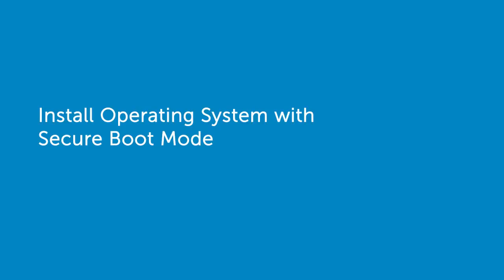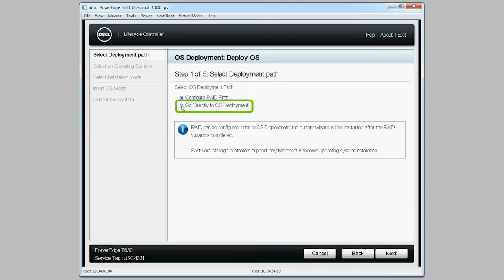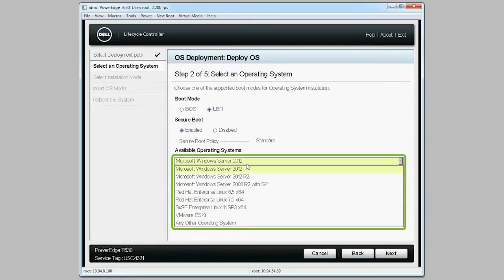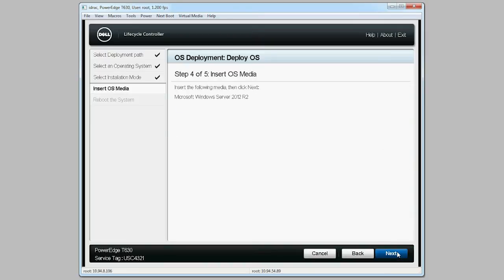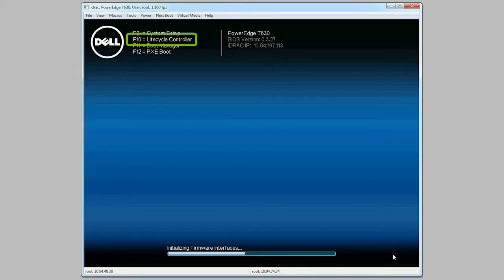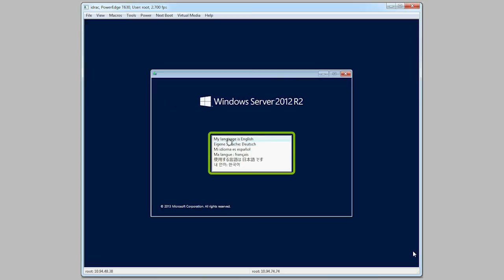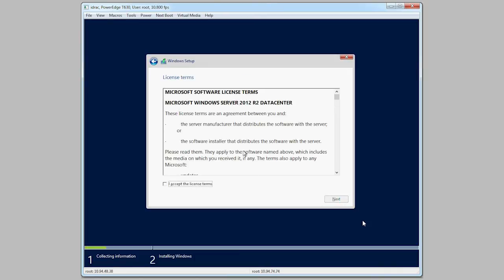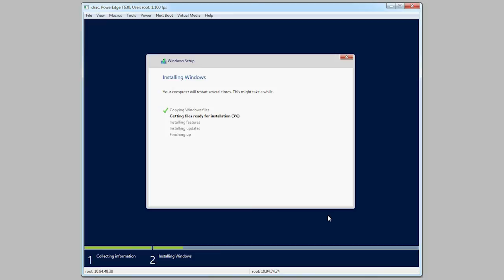Install Operating System with Secure Boot through Lifecycle Controller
Secure Boot is a technology where the system firmware checks whether or not the system boot loader is signed with a cryptographic key, authorized by a database contained in the firmware. Secure Boot is a form of Verified Booting.

This video provides detailed information about Enabling Secure Boot on Dell 13G PowerEdge Servers through Lifecycle Controller.

The video covers the detailed work flow for installing the Secure Boot supported Operating System by Enabling the Secure Boot using Lifecycle Controller.